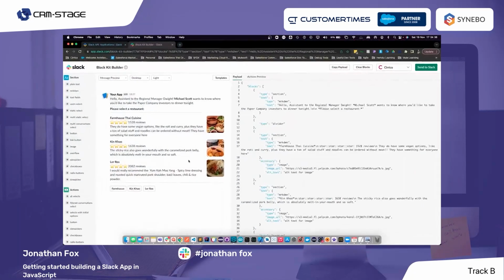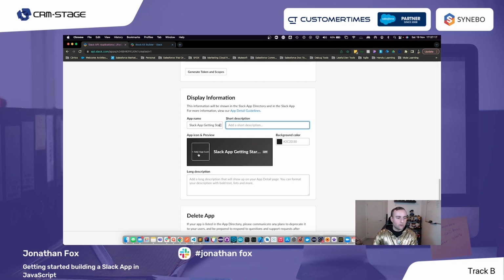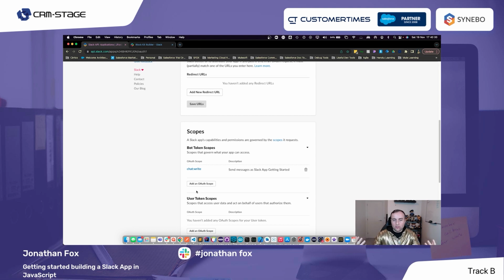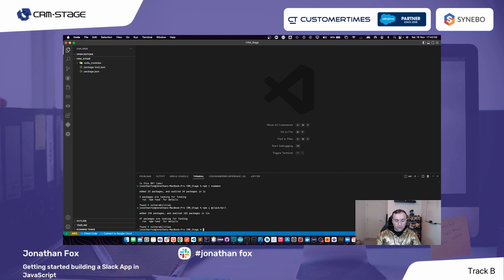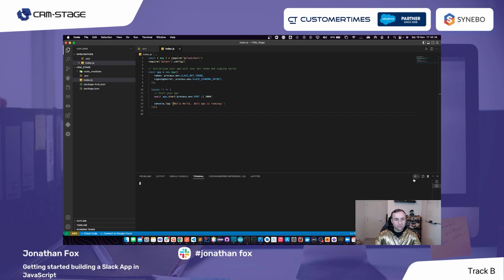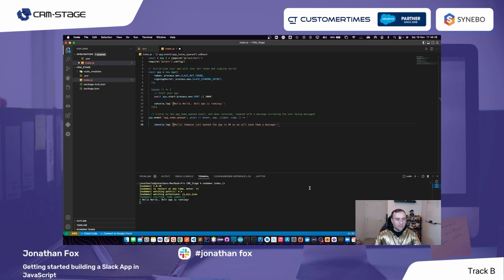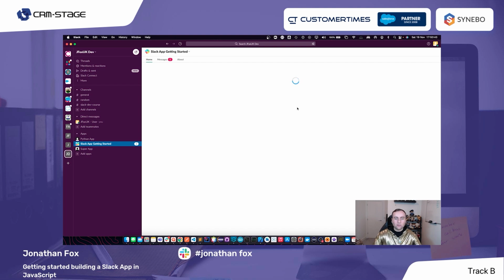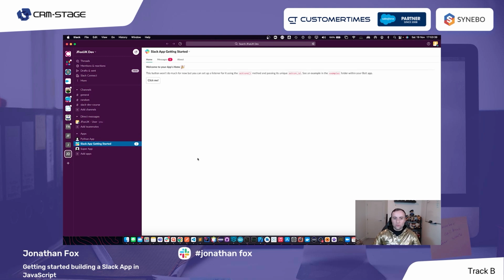Jonathan Fox | Getting started building a Slack App in JavaScript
Getting started building a Slack App in JavaScript | Track B | CRM Stage 2022